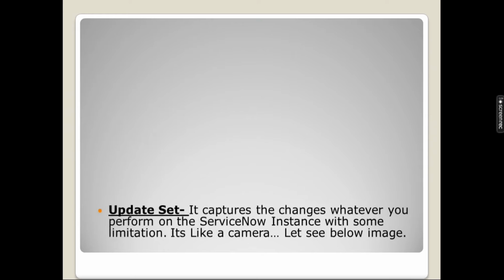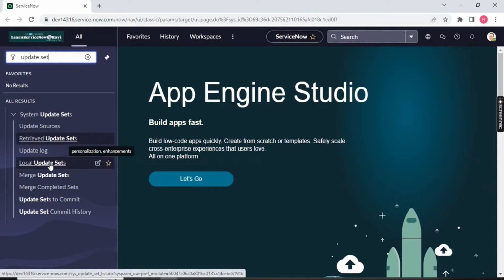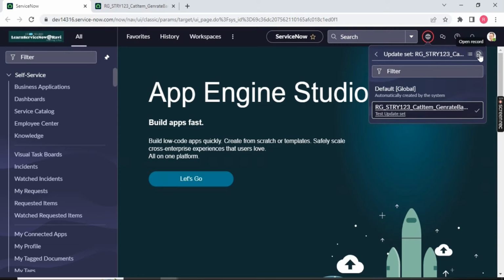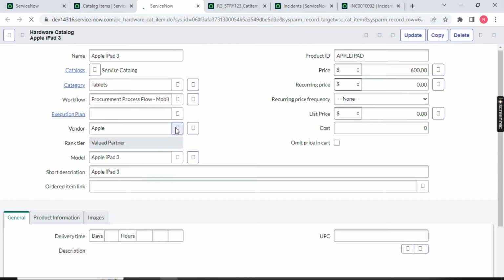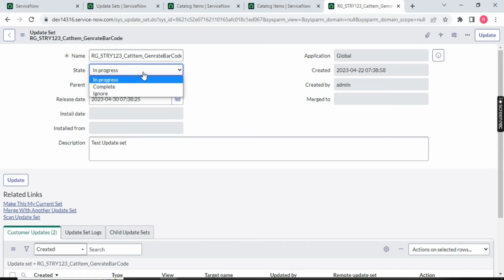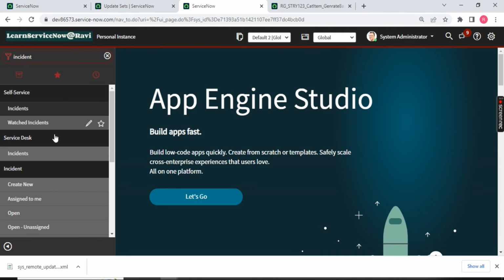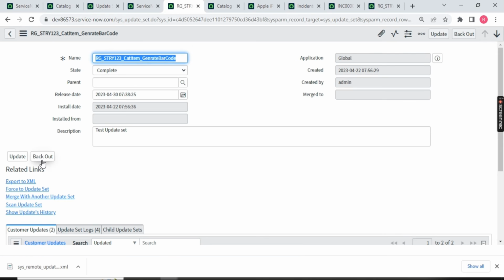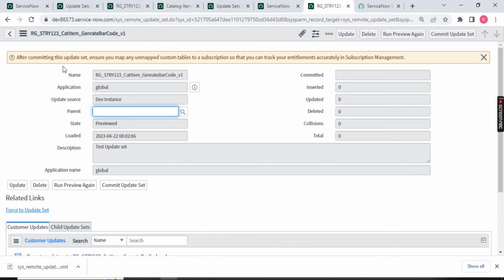(Day 17)Update Set in Servicenow | Create Merge Commit Back Out Update Set | practical demo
In this Video you will find update set creation and migration from scrach
Update Set in Servicenow | Create Merge Commit Back Out Update Set | practical demo
Below Drive will fetch you necessary Documents going forward.

servicenow developer

user criteria
servicenow catalog
servicenow service catalog
polaris servicenow
servicenow ui
servicenow demo
servicenow script
servicenow itsm
servicenow demo
service catalog activity in servicenow
service catalog